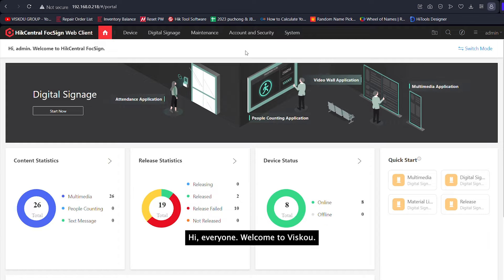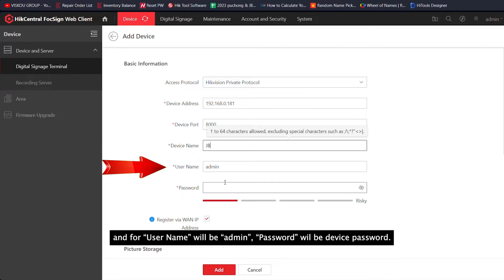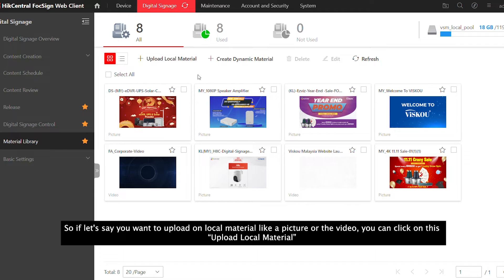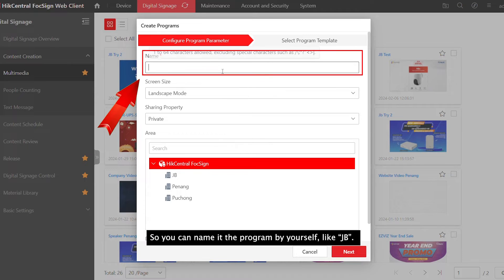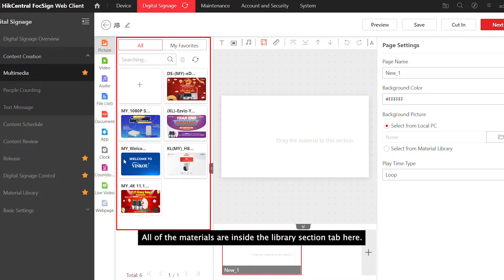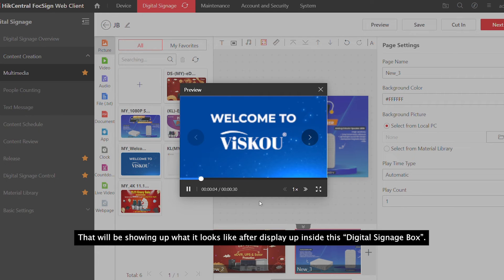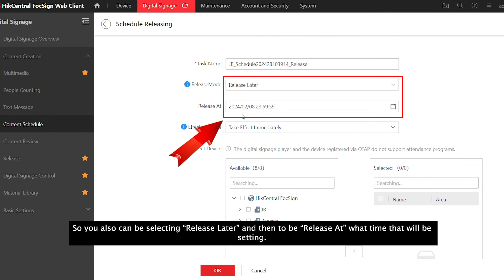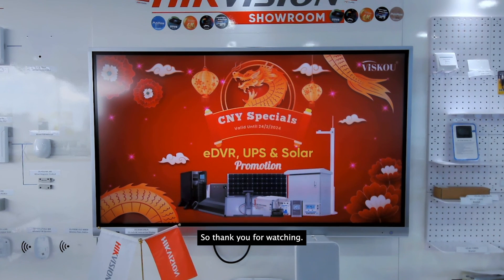HOW TO : Add Hikvision Digital Signage Player (DS-D60E-B) to HikCentral FocSign!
In this video, we'll show you how to add and display up a Hikvision Digital Signage Player (DS-D60E-B) using HikCentral FocSign software. This player offers seamless integration with HikCentral FocSign, allowing you to manage and display your advertisement with ease.